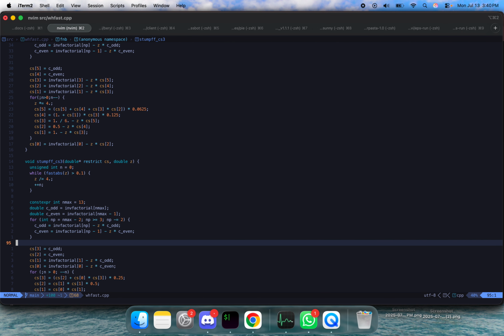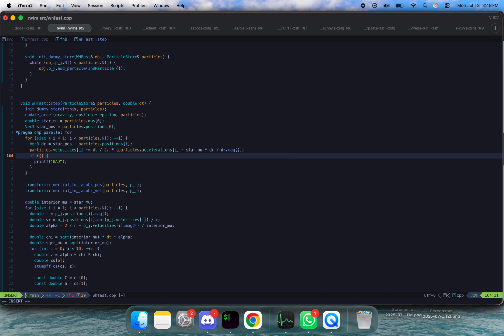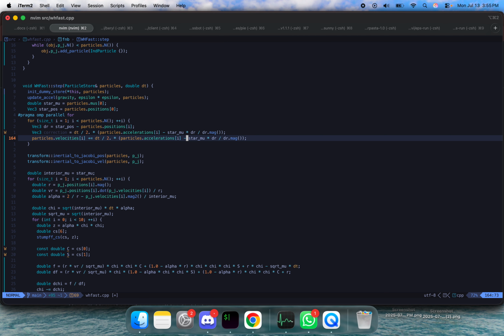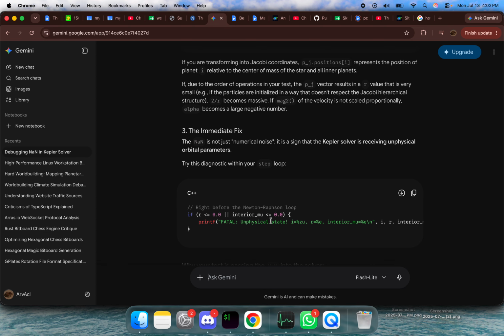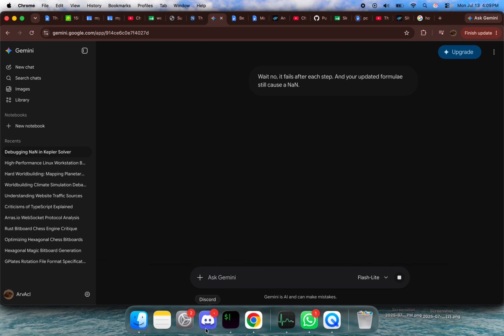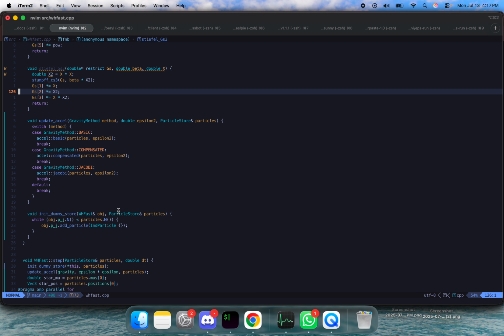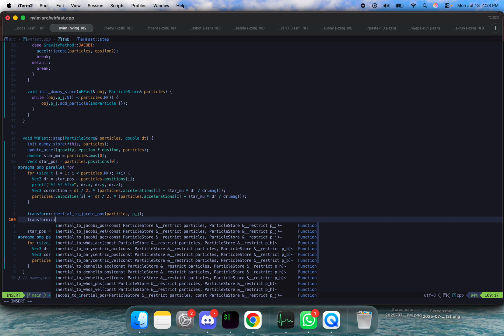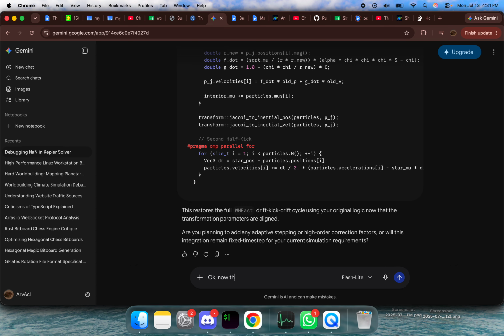FreshNBody Ep 14: An Entire Debugging Session... over a typo